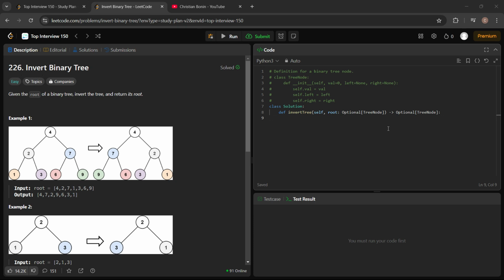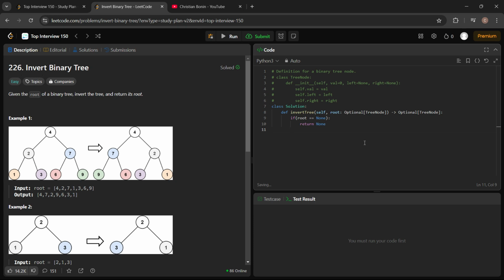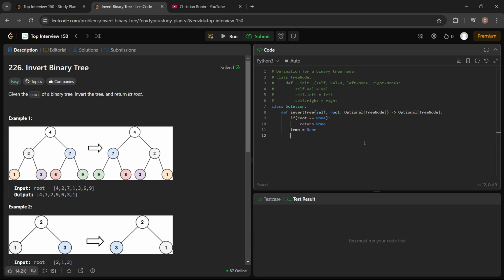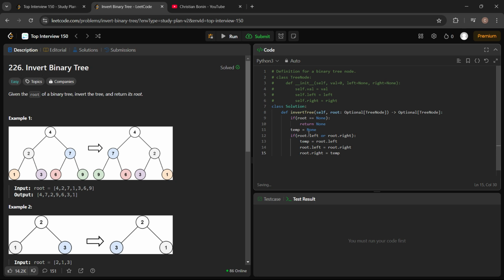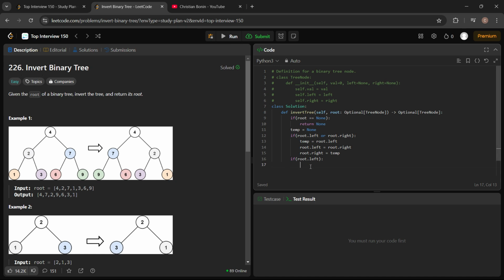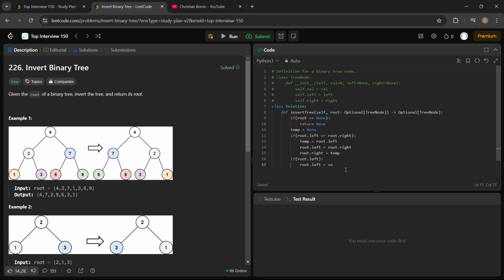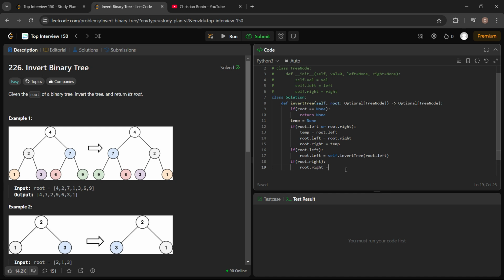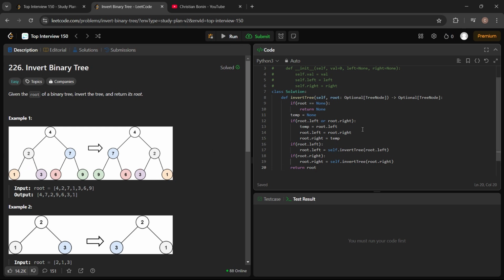LeetCode Problem: Invert Binary Tree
Problem walkthrough for the LeetCode interview practice problem Invert Binary Tree